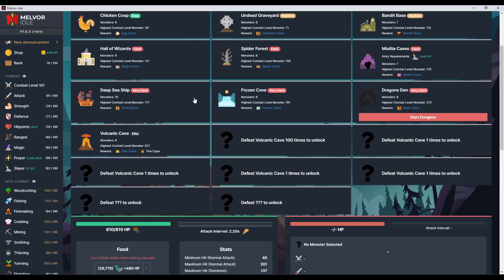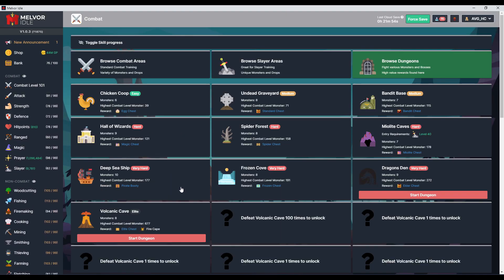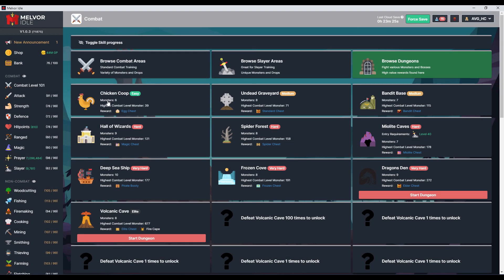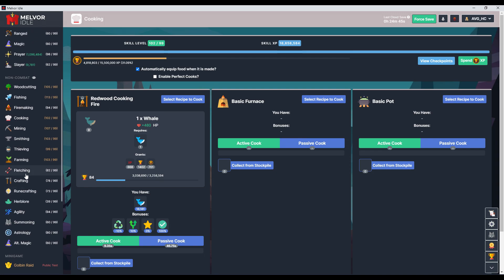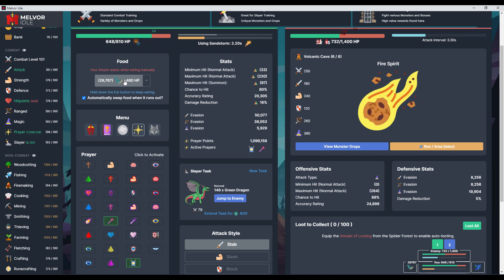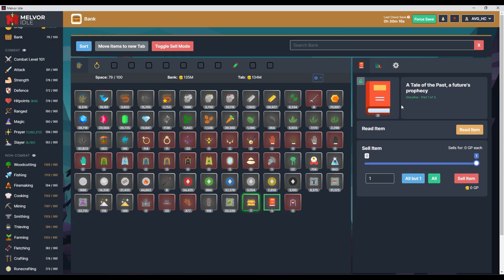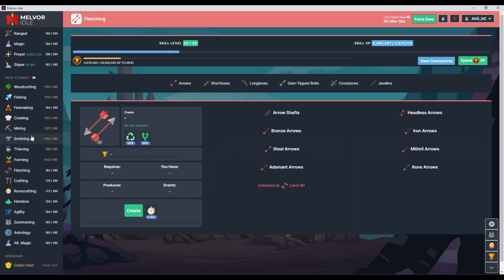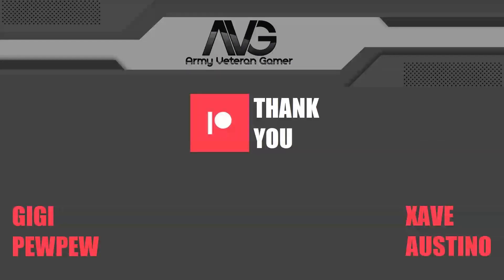Melvor Idle - Ep 43 - Playing With Fire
Ep 43 - After much preparation, we take a calculated risk and go visit the Volcanic Cave in Hardcore Mode.

-- TIMESTAMPS --

Introduction / Preparation - 0:00
Volcanic Cave - 4:29
Plans - 6:41
Completion Log / Conclusion - 8:52

-- SUBTITLES --

- English
- Español
- Português do Brasil
- Deutsch
- Français
- हिंदी

-- LEGAL --

Jesse Gallagher - Maestro Tlakaelel